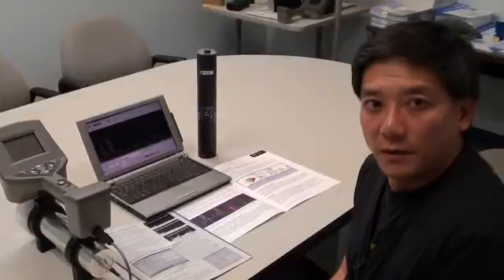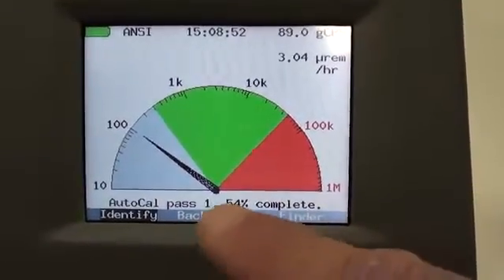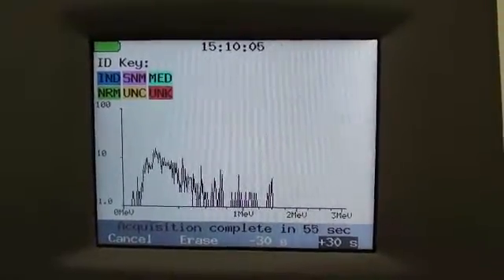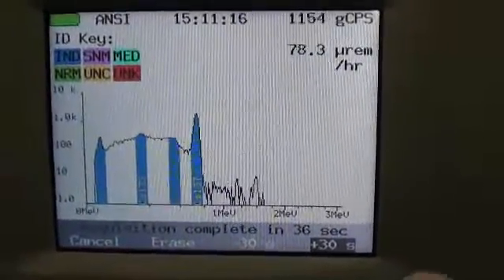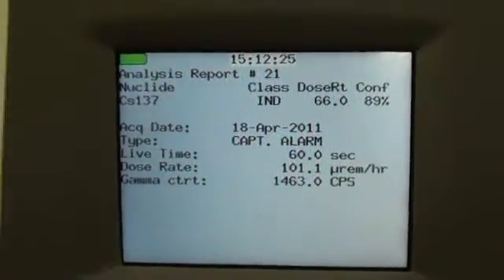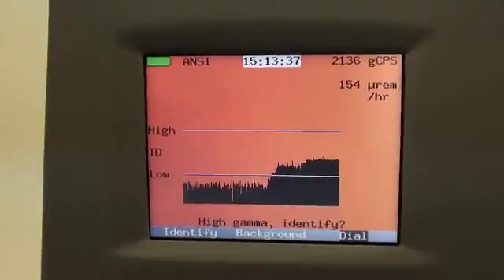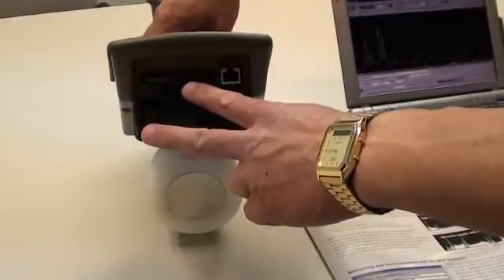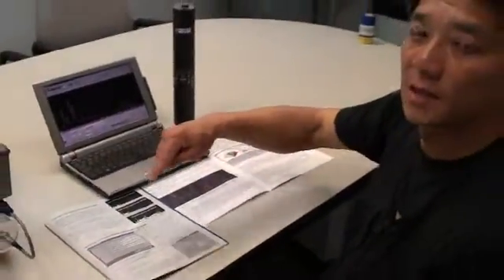PGT Handheld Nuclear Isotope Identifier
Princeton Gamma-Tech Instruments portable isotopic identifier model PGT950 with a sodium iodide scintillator detector and patented QCC algorithm that offers the industry's fastest and most accurate nuclear identification of radioisotopes.